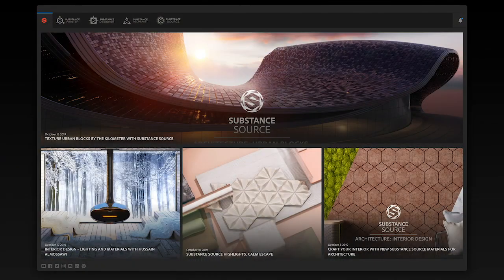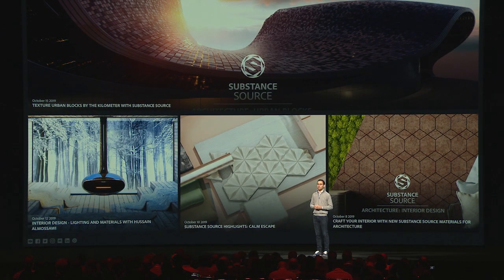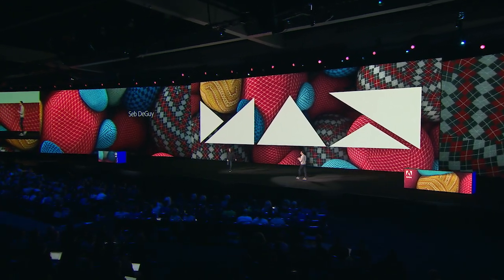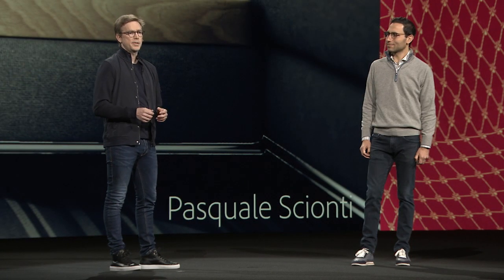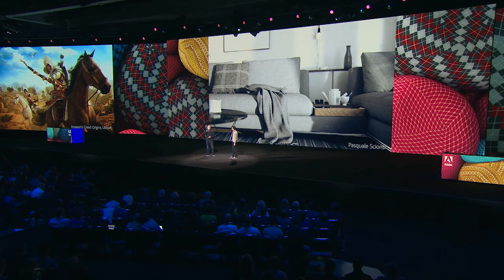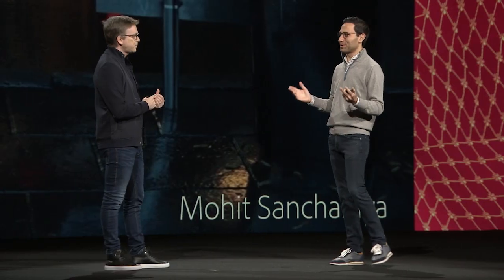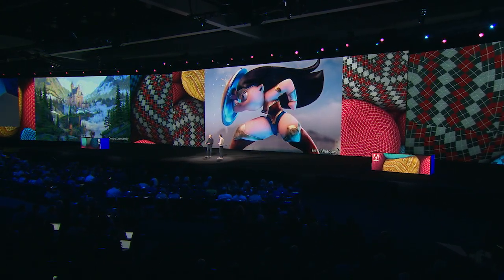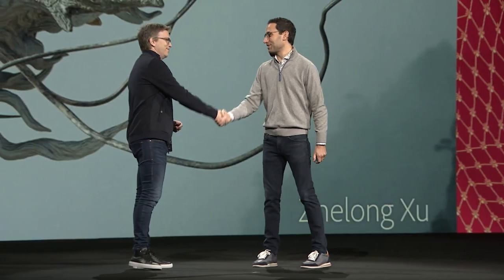Adobe MAX 2019: 3D & Immersive Technology | Adobe Creative Cloud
More and more creative professionals are producing work using 3D tools, even if much of that work appears in 2D. Chief Product Officer Scott Belsky welcomes Substance founder Seb Deguy to the stage to elaborate on the exciting opportunities ahead for 3D and immersive content creation.